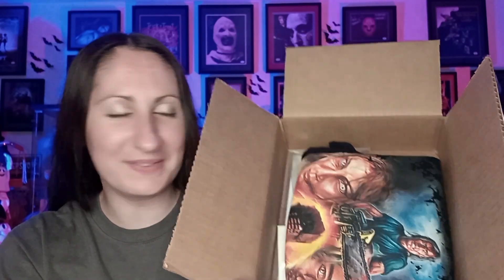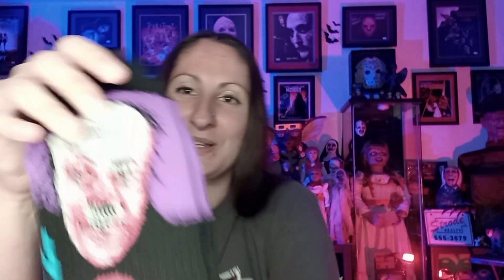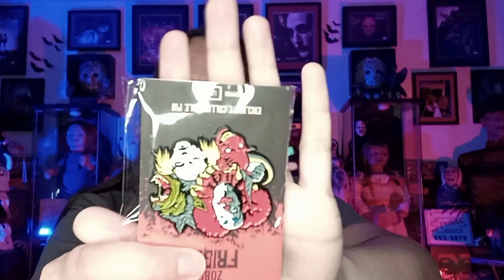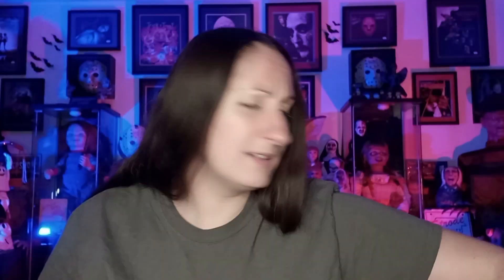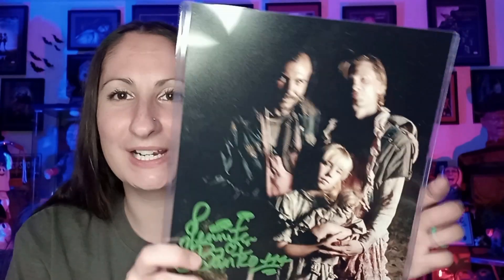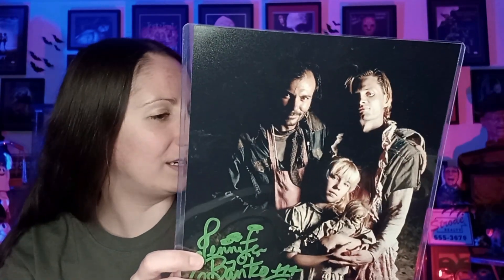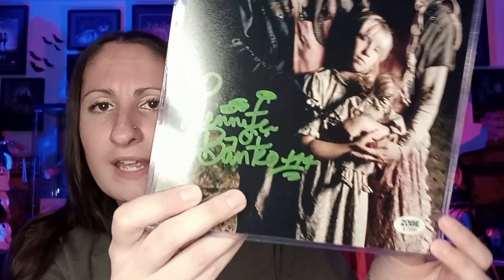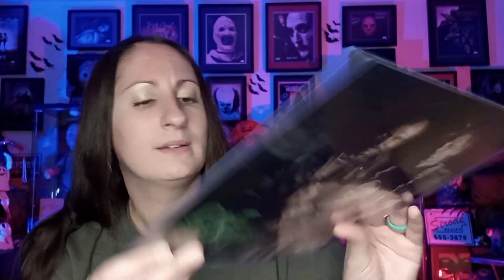Zobie Fright Horror Mystery Box Unboxing